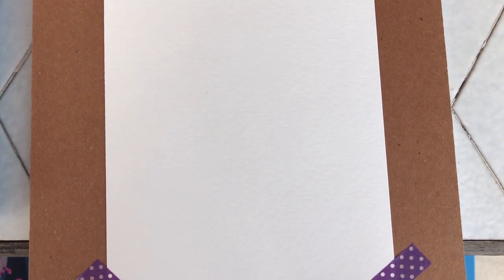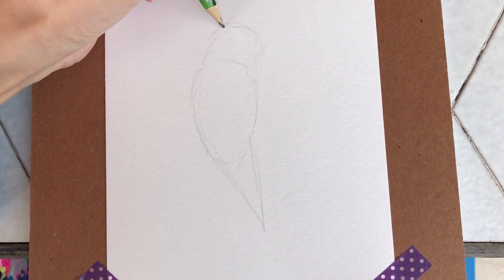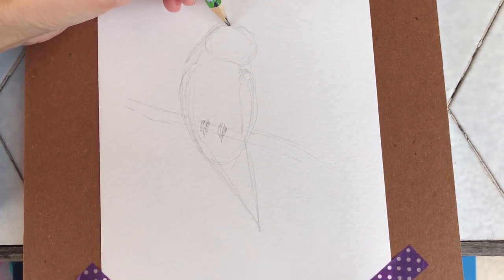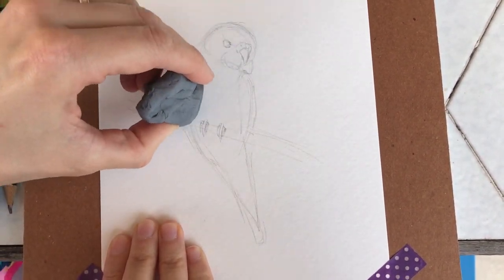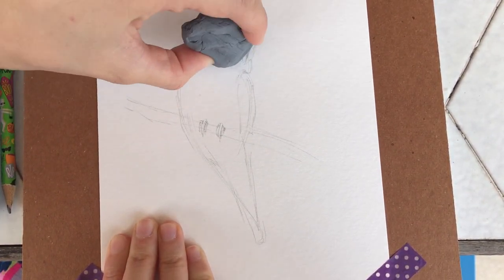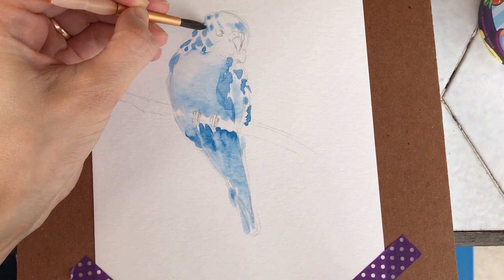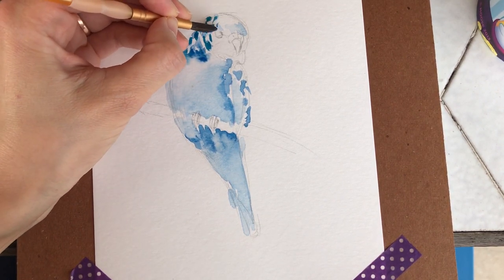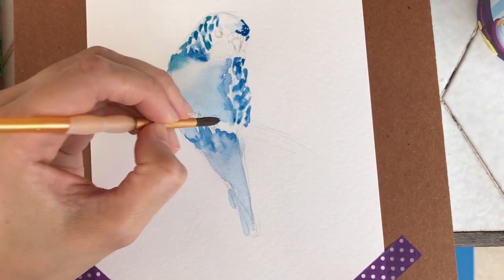How to Draw and Paint a Parrot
Here is a water color painting of a parrot from start to finish!